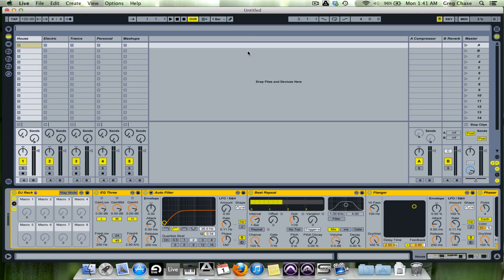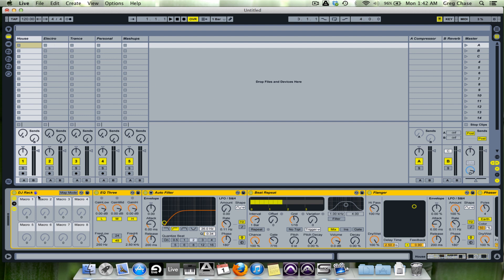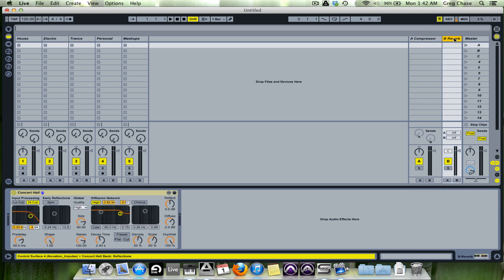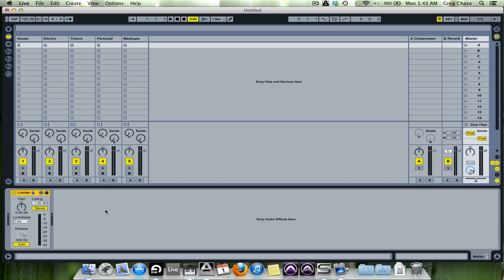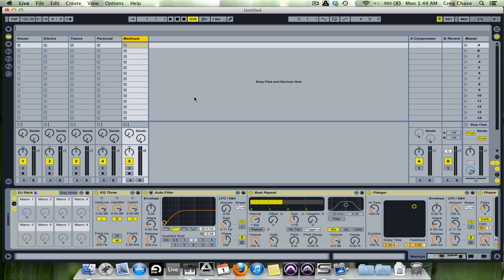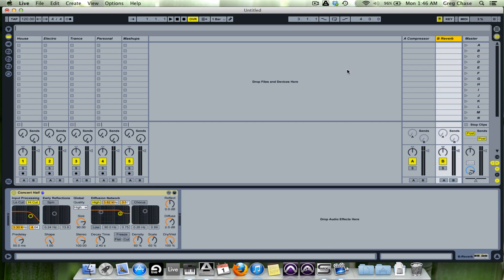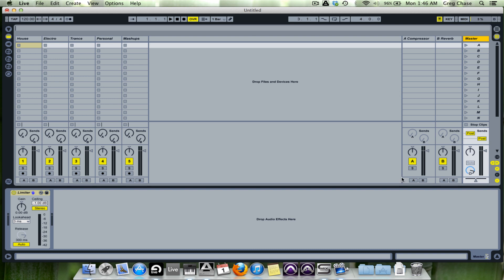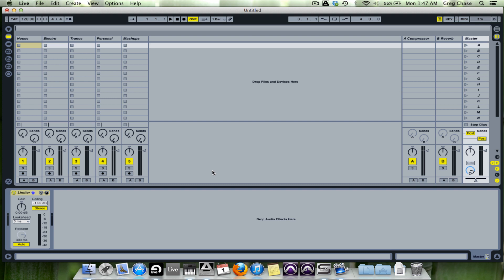Ableton Tips & Tricks #9- The DJ Template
This video gives a brief overview of making a DJ template for using Ableton on stage.